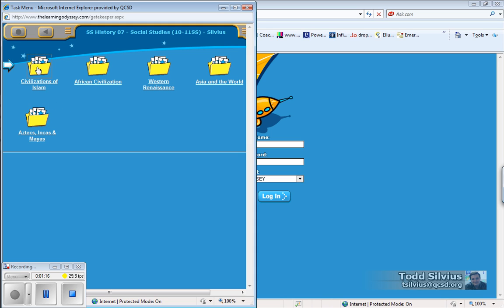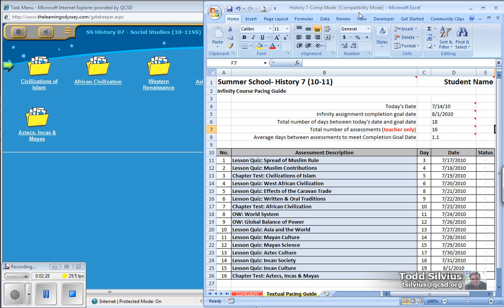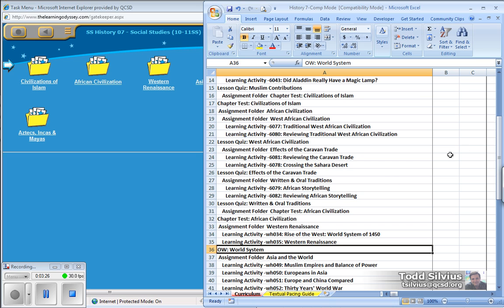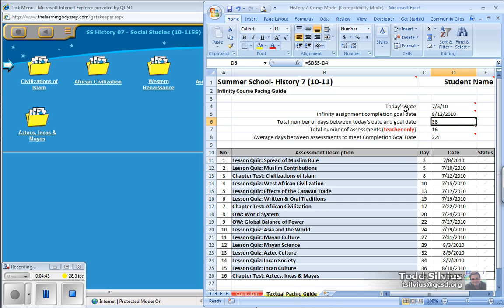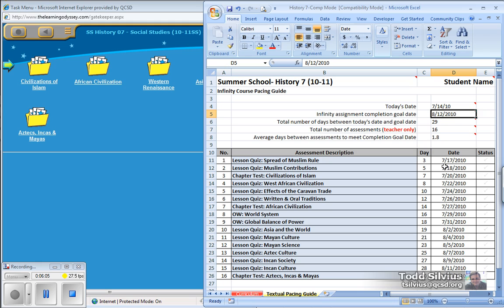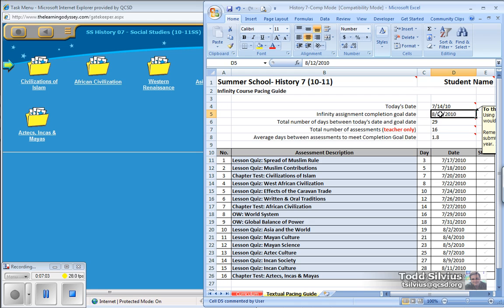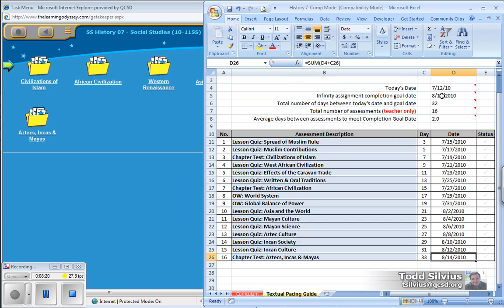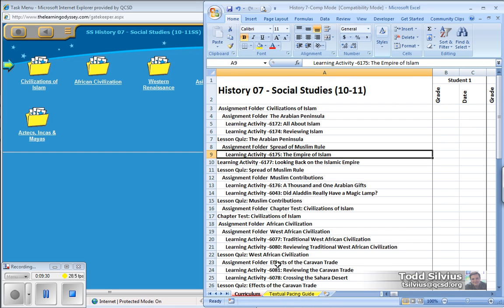Compass: Using a PACING guide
If you enrolled in a summer school history, social studies, rela or English course, you are will be responsible for completing a condensed version of the year-long course.

As a summer school history, social studies, rela or English student you might have requested by now, or your summer school teacher might have emailed you a PACING guide to use as in your summer school course. The PACING guide will have two important tabs for students and coaches to use.  These tabs are the Curriculum Tab and the Textual Pacing Guide tabs.

The Curriculum Tab lists every assignment contained in the summer school cyber course.
The Textual Pacing Guide lists only the assessments (quizzes, tests, Odyssey Writer assignments) from the complete curriculum tab list and auto-calculates a set of tentative due dates for each assessment.

These due dates are to be used only as a pacing reference.  The cyber student and coach are responsible for completing the course by the summer school deadline regardless of the final assessment due date calculated by the spreadsheet formula.  This due date is to be used by those students who are concerned with their course pacing:

"Am I too far ahead?"
"Am I too far behind?"
"Am I right on track?"
"What if I wanted to finish earlier?"

These are questions that can be calculated out by the coach and the cyber student at the moment they have the concern.

This tutorial demonstrates how to make those calculations.